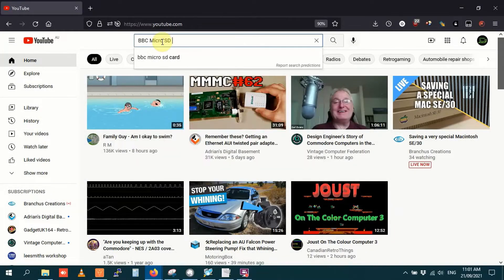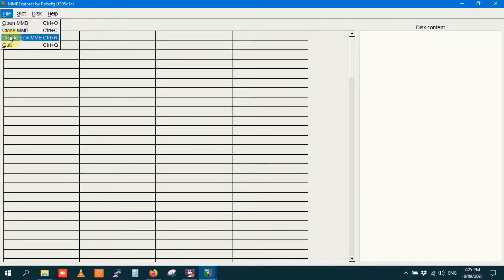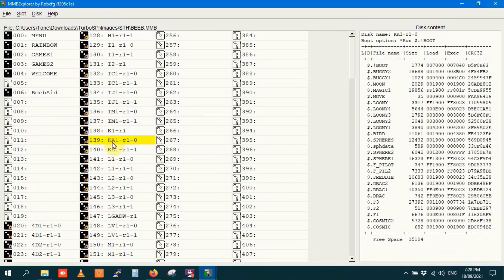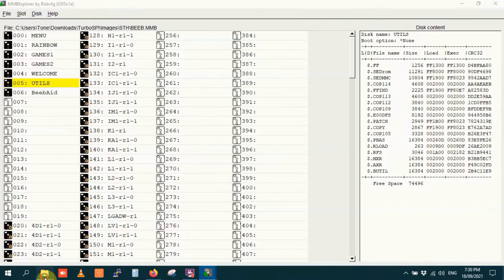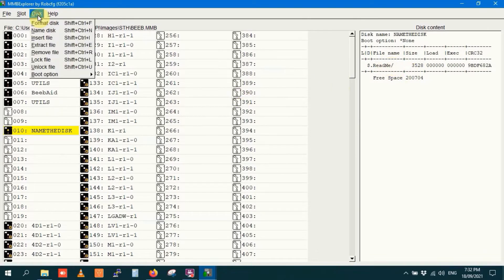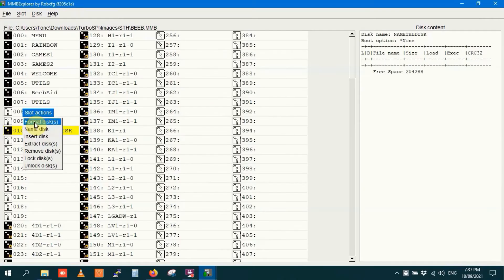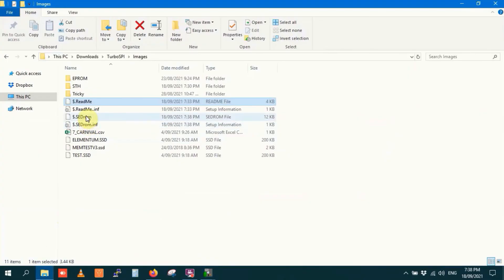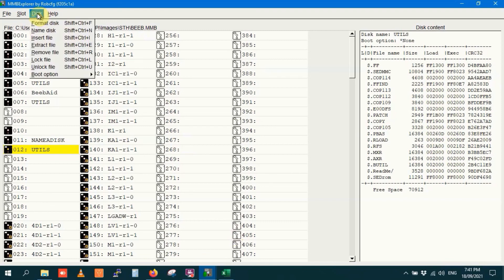Acorn BBC Micro: MMBExplorer - working with MMC and SD card storage the easy way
These days, many vintage computers have at least one modern solid state storage option available.

One of the earliest such systems was conceived for the BBC Micro in the mid '00s by Martin Mather. This consisted of an MMC interface plugged into the user port, along with an enhanced disk filing system (DFS) with MMC support known as MMFS.

Both the MMC interface and MMFS continued to be developed by several members of the Stardot forum, leading to a number of enhancements over Martin's original MMC interface design, including SD card compatible interfaces, such as the TurboSPI.

To make an MMFS-compatible MMC or SD card, it needs only one file: BEEB.MMB

There are several programs available to work with BEEB.MMB however these were written for Windows XP, and can be problematic under Windows 10, not to mention MacOS and Linux...

In 2020, a couple of dudes set about to make an all-new program allowing Windows, Mac and Linux users to work with their BEEB.MMB file on a modern computer: MMBExplorer.

In my opinion, MMBExplorer is highly intuitive and very simple to use.  It's an ideal way to load freshly downloaded BBC Micro .ssd disk image files onto your Beeb, as well as a great way to work with individual files between the two machines.

Thanks to Mr Lurch for letting me use a bit of his footage near the start of this video.

Index:
0:00 Introduction
1:08 Opening BEEB.MMB
1:42 What do the disk icons mean?
2:19 Introduction to Disk contents window
2:33 Slot menu
4:31 Disk menu
6:04 Right clicking disk images
6:47 Right clicking disk contents
8:27 Outro and acknowledgements

Links:
Mr Lurch's Things - Quick Look: BBC Micro upgrades